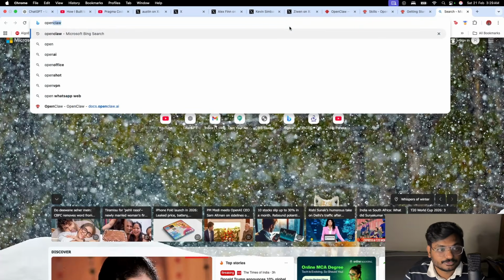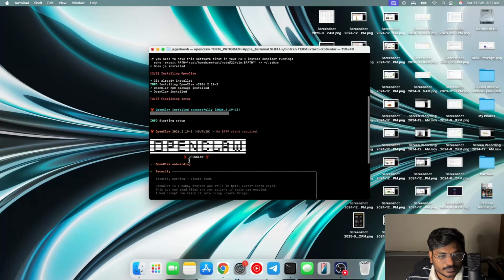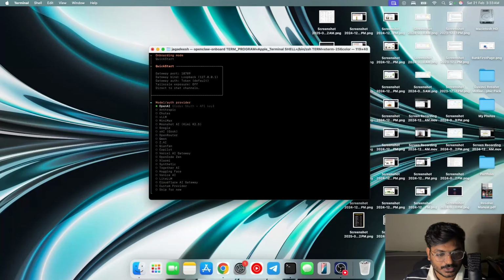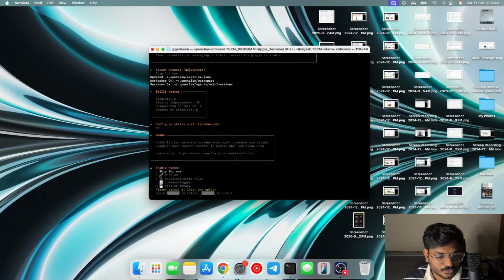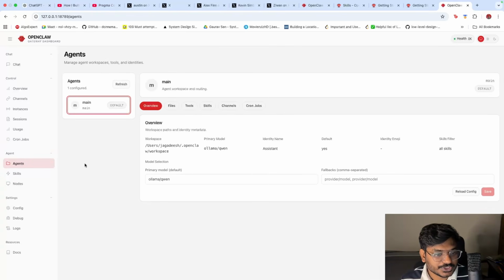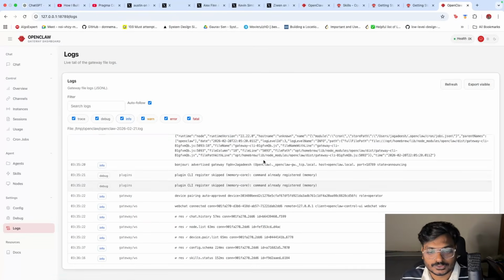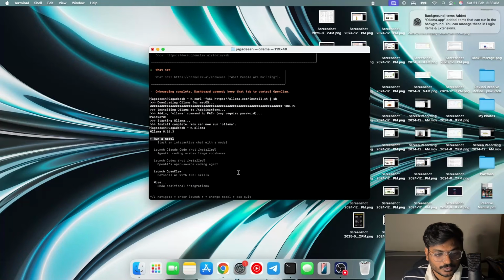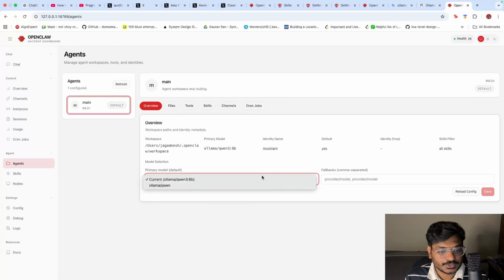Run OpenClaw Locally with Ollama (Qwen3: 8B Setup Tutorial)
In this video, I walk through how to install and run OpenClaw locally using Ollama and the Qwen3: 8B model.

You’ll learn:
- What OpenClaw is and what it can do
- How to install OpenClaw step-by-step
- How to set up Ollama locally
- How to configure Qwen3 8B as the primary model
- How the gateway works and how to test it

This is a practical, developer-focused walkthrough for anyone exploring local AI agents and LLM-based systems.

If you're building AI tools, experimenting with local models, or designing execution systems, then this setup will get you started quickly.

Tools Used
- OpenClaw
- Ollama
- Qwen3 8B

More videos coming soon on AI systems, local LLMs, and building leverage with automation.